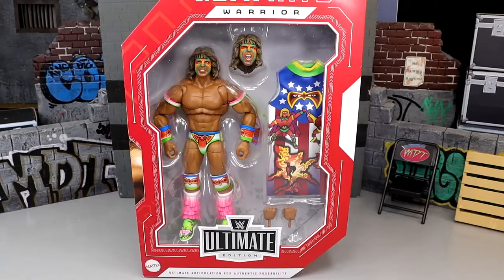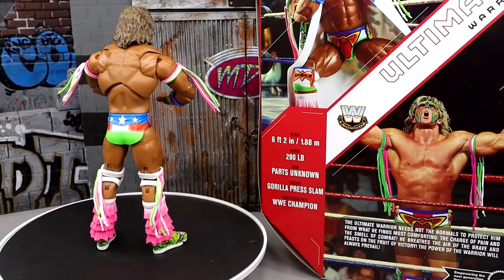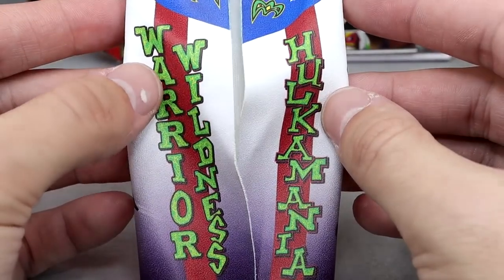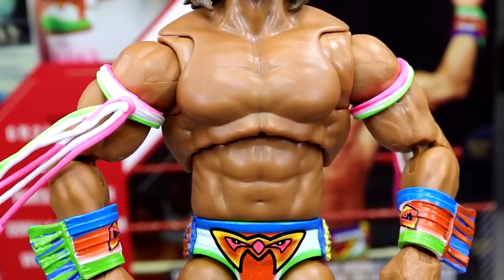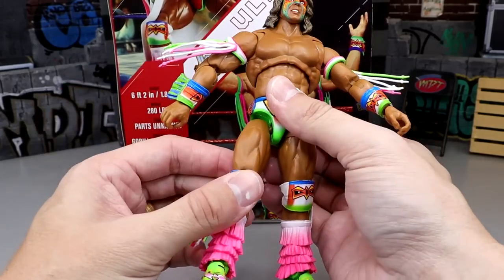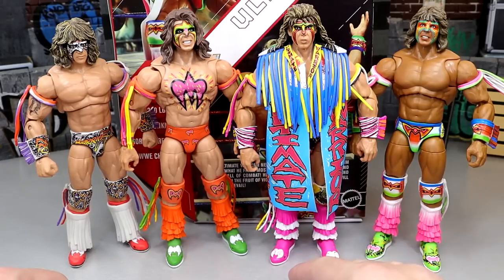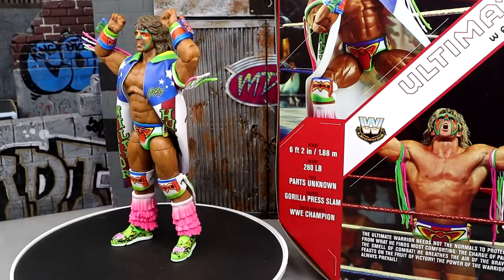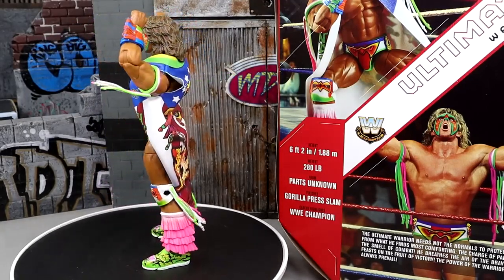WWE ULTIMATE EDITION LEGENDS ULTIMATE WARRIOR FIGURE REVIEW!wwe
WWE Legends The Ultimate Warrior Action Figure Review It’s the Ultimate Edition Legends action figure of Ultimate Warrior with multiple heads, swappable hands, and authentic attire! Highly detailed with TrueFX life-like detailing and more than 30 points of articulation, Ultimate Edition figures recreate everything from entrance poses to in-ring finishers. Each sold separately, subject to availability. Colors and decorations may vary.